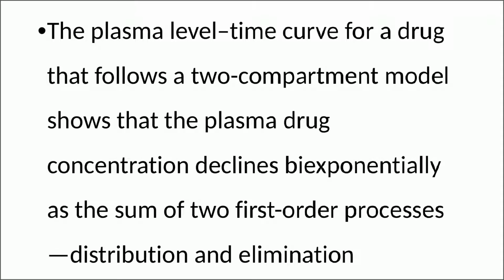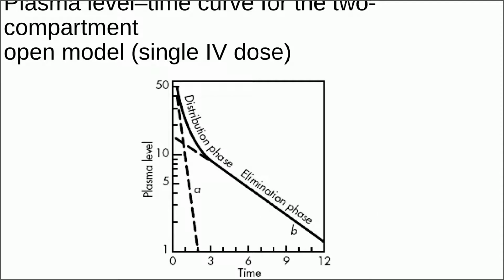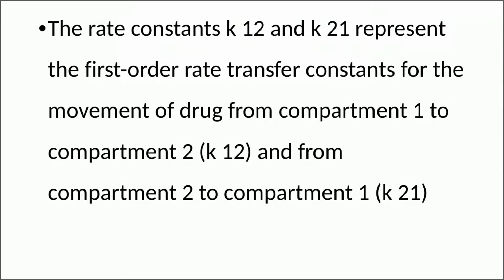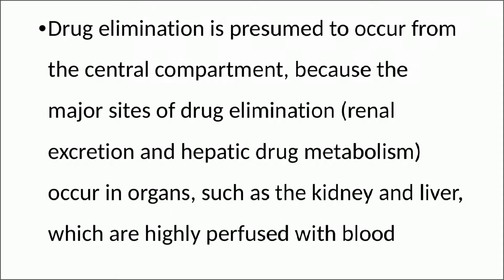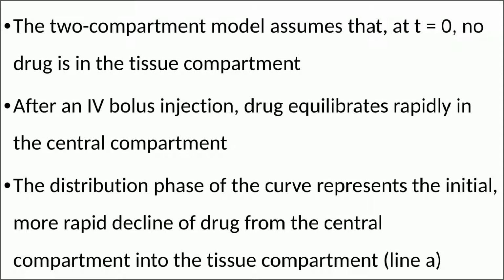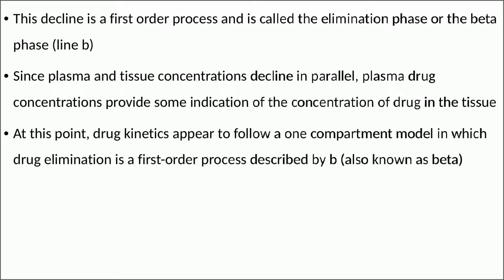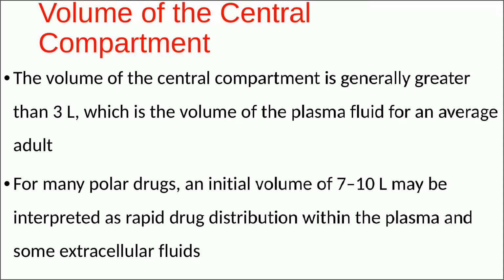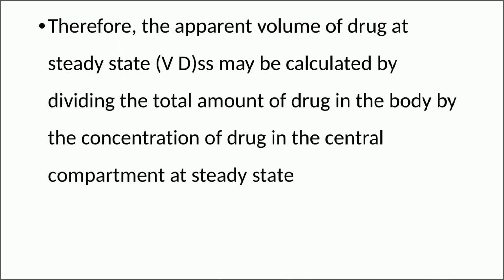Two component open model